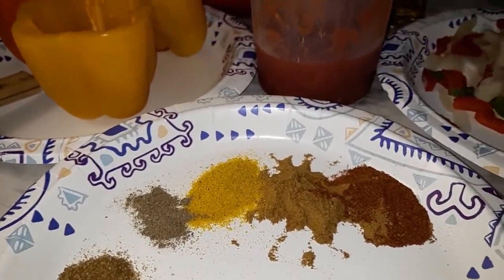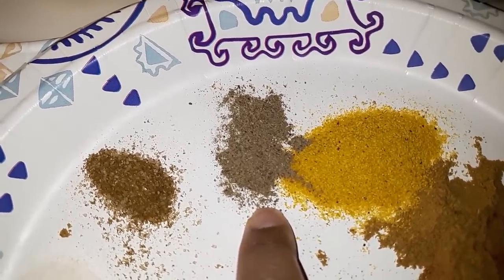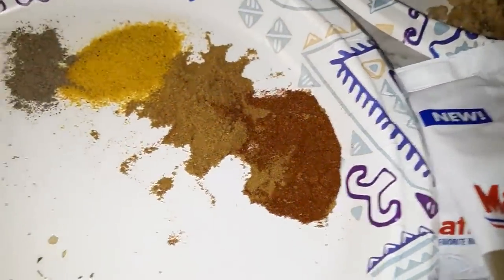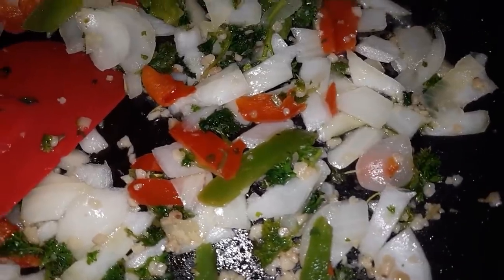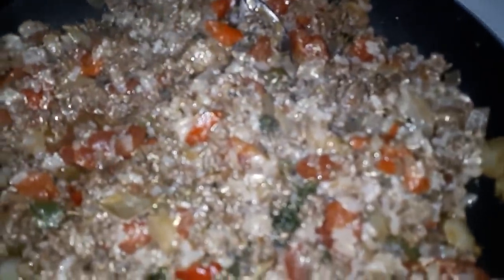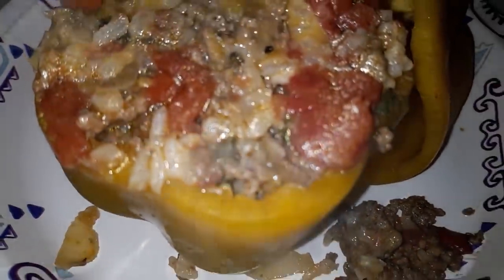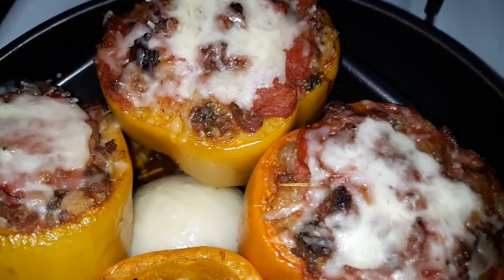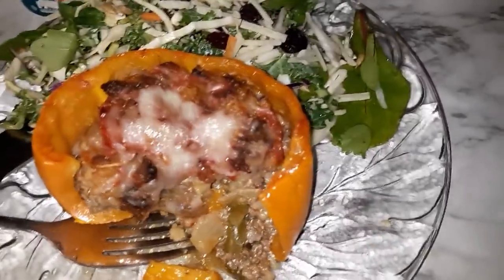How To Make Stuffed Bell Peppers | Official Cooking with Victoria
Bell peppers are the nations top consumed pepper. I decided to make a video on How to Make Stuffed Bell Peppers. These stuffed bell peppers are full of flavor, and spices from different regions of the world. Baked in the oven to perfection, and the cheese is an extra treat of calcium.
Follow along with me in your kitchen, for a step by step guide on how to make this delicious stuffed bell pepper recipe.

I promise your gonna love it!!

You might eve decide to make this your new Taco Tuesday (that's the spin on my recipe)!!!

Recipe Servings for 4
4 Bell Peppers (any color)
1 c Stewed tomatoes
1/2 Red Bell Pepper Chopped
1/2 Green Bell Pepper Chopped
1/2 Yellow Onion Chopped
4 Garlic Cloves Chopped
1/4 c Parsley (fresh)
1 c Mahatma Rice
1 lbs. Ground Beef 80/20
Oil (your choice)
2 tbsp. Paprika
2 tbsp. Cumin
1 and 1/2 tbsp. Adobo
1 tsp. Ground Black Pepper
1 tsp. Celery Salt
1 tsp. Garlic Salt
1 tsp. Dried Rosemary
1 tsp. Dried Oregano
2 c. Mixed Cheese